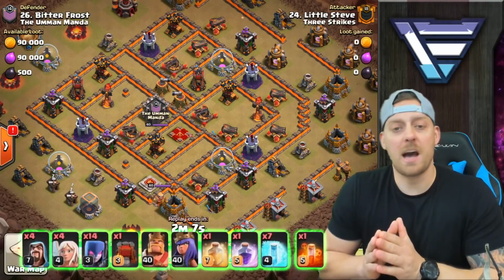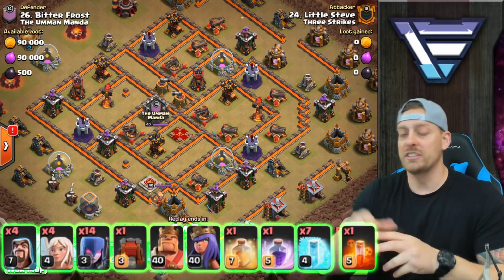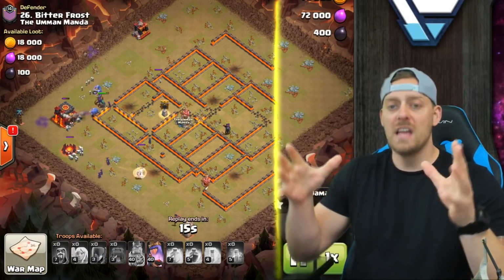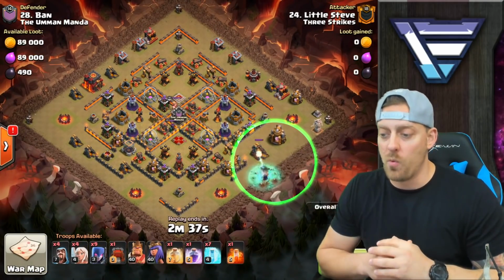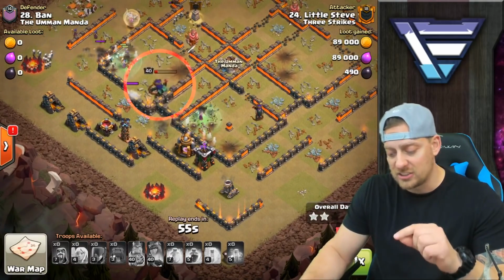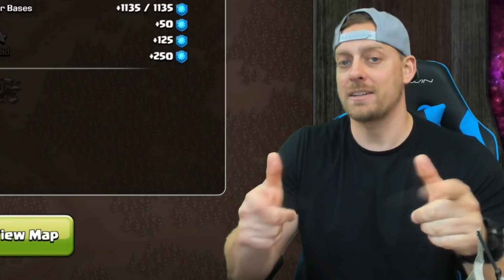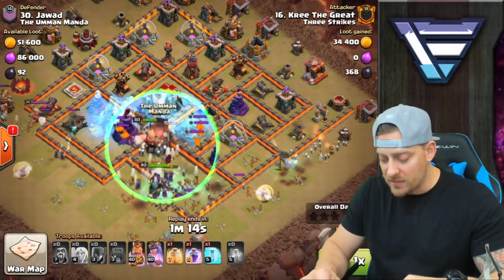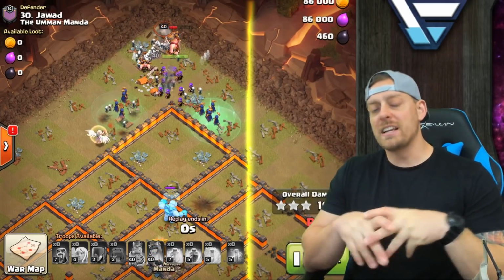How To Not SUCK with Witches at TH10 | Clash of Clans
Today in Clash of Clans we are helping you not Suck with Witches at Town Hall 10.

All of the Equipment I use!